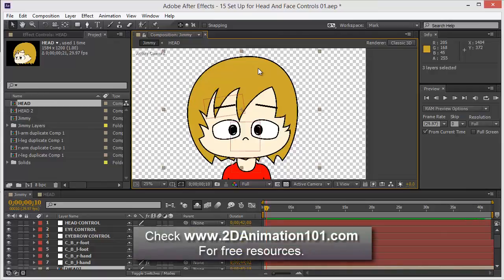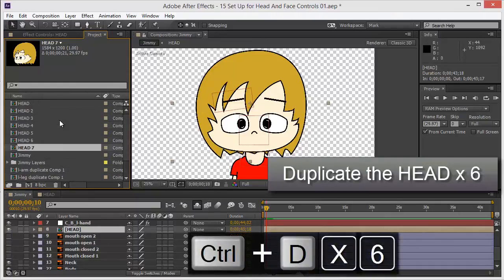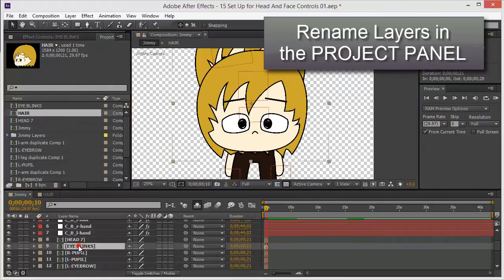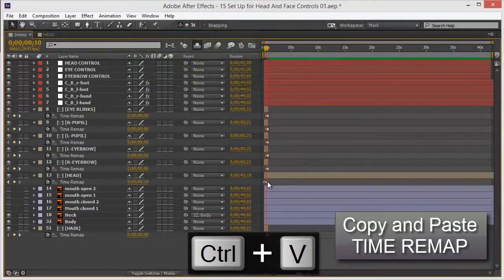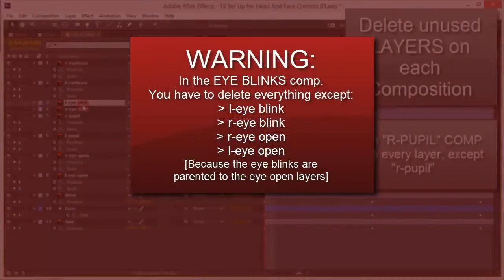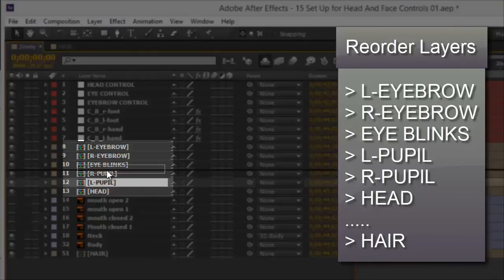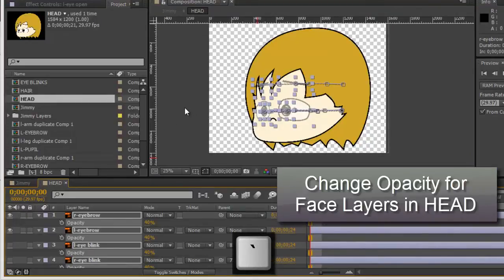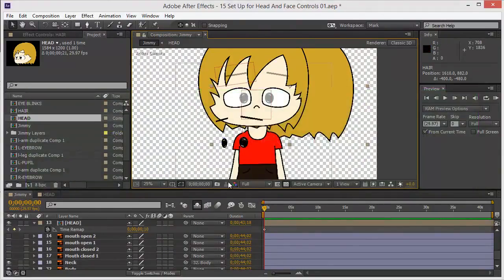002 Extracting The Different Parts Of The Face To Separate Layers